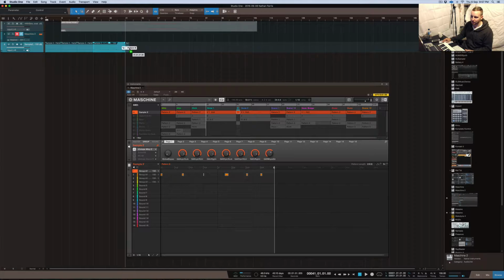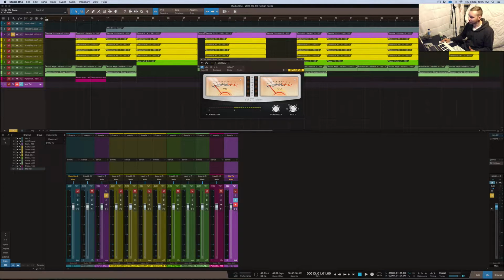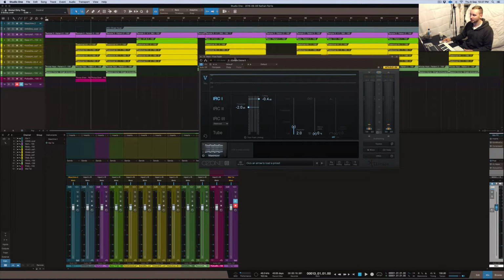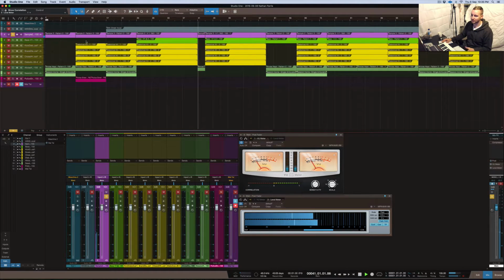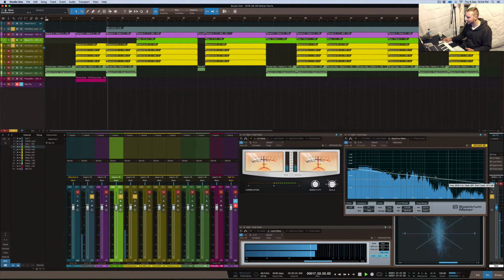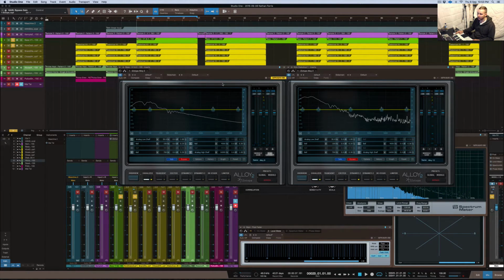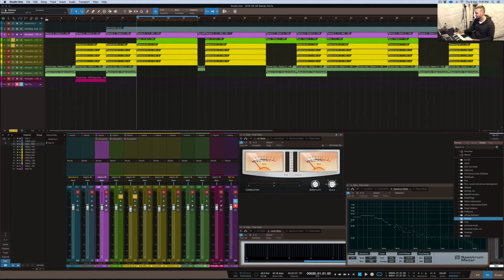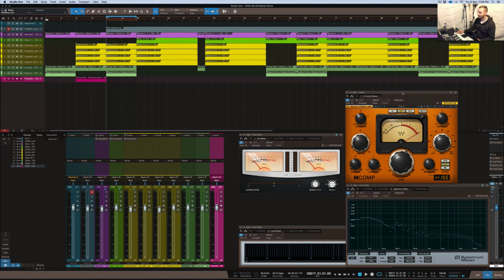Studio One 3 - Gain Staging & Mixing when making a beat.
Logic x
Maschine
Tutorials